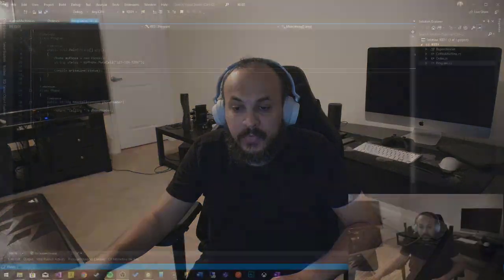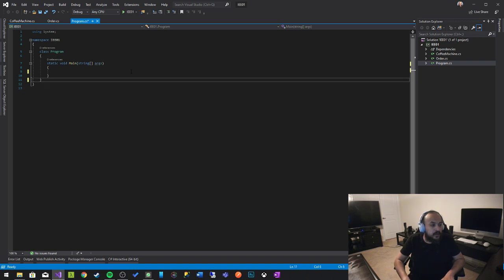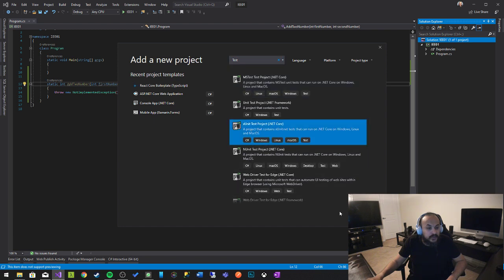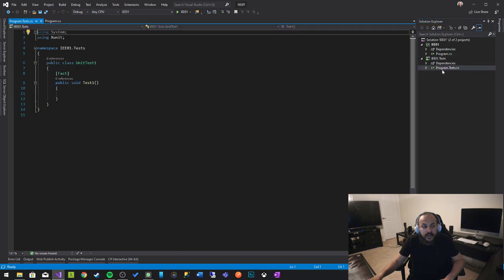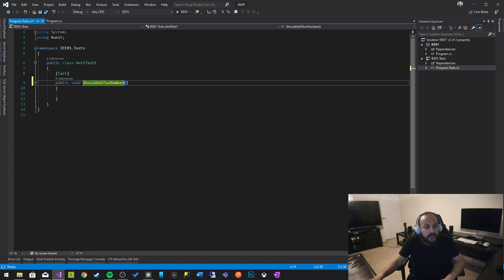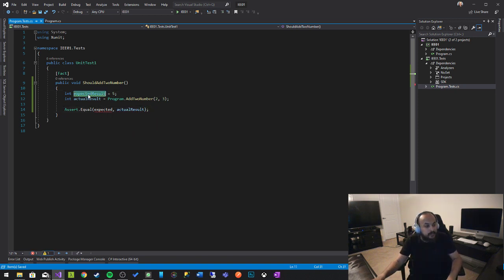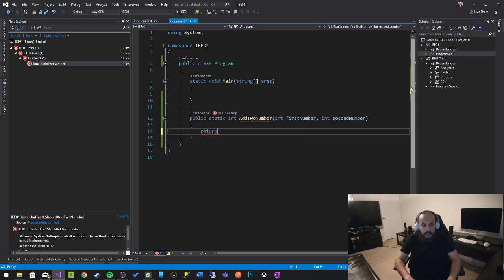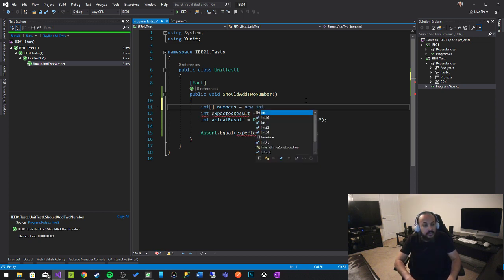Entrepreneurial Innovative Engineering - Part 4